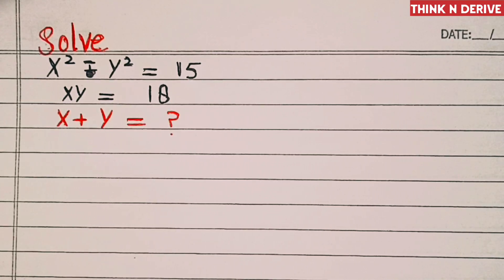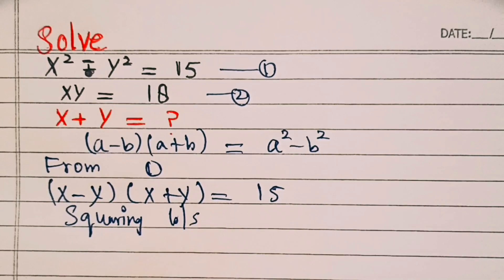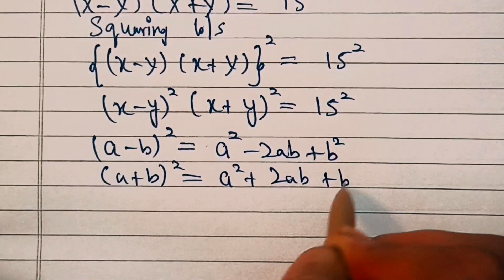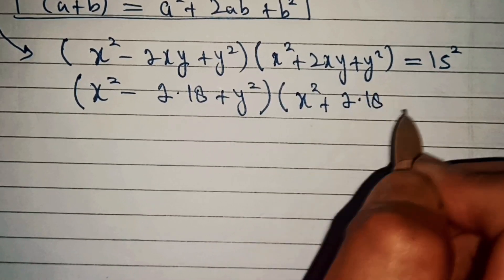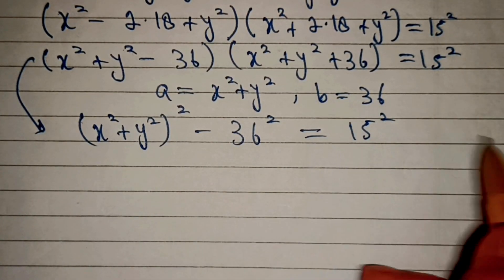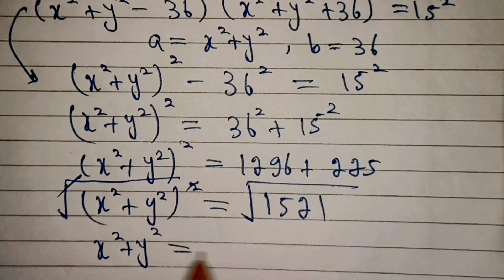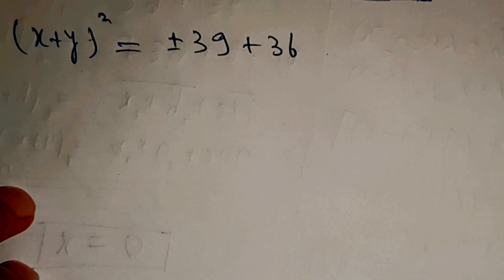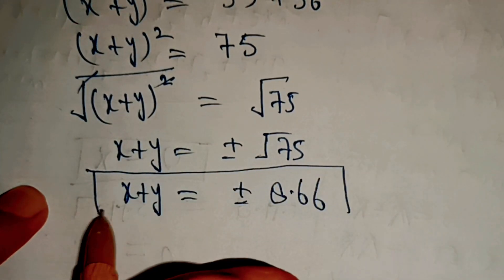A Nice Algebra Problem || A nice Olympiad question || Math problem solving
Exponential problem
Polynomial problem
Radical problem
Math problem
Olympiad problem